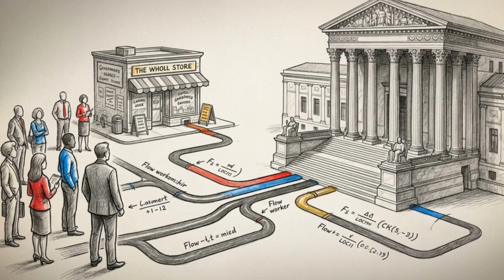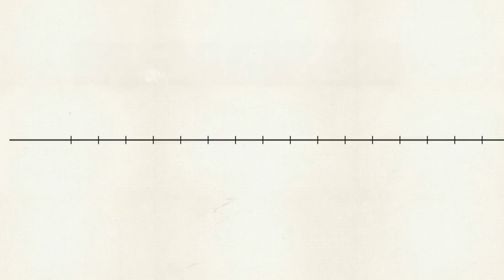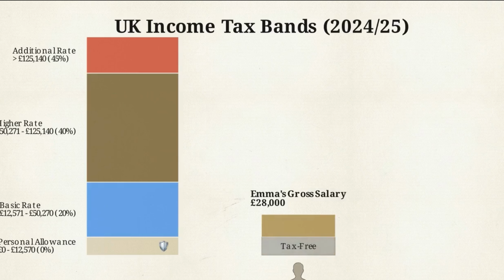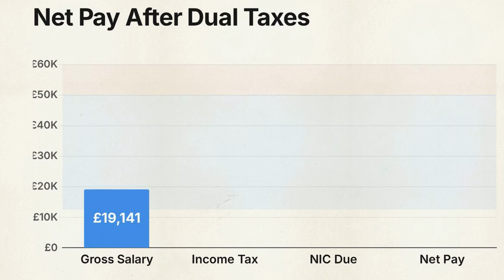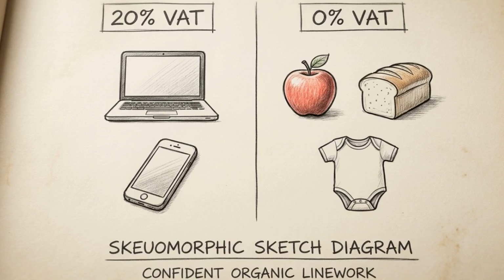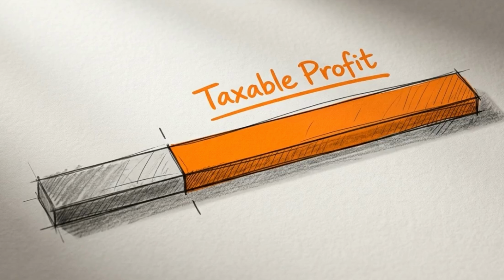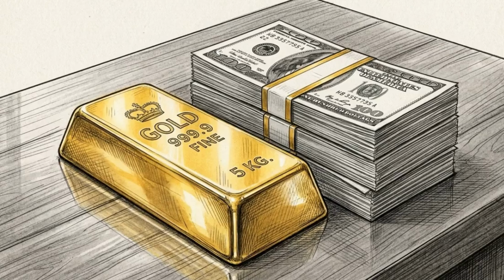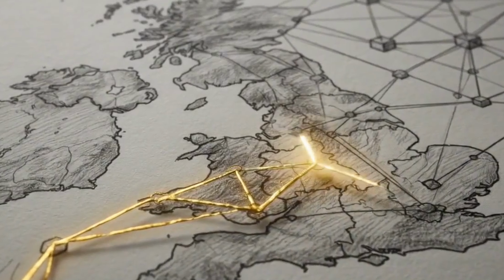Explaining Basic Taxes you should know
Tax isn't just "money the government takes."
It's a system, and once you understand it, everything clicks.

Every time you earn, spend, or sell something, different taxes apply, each with their own rates, thresholds, and rules. Most people never learn how they actually work. This video changes that.

We break down the 4 main types of UK tax from absolute scratch, no assumed knowledge, just clear explanations with real worked examples.

You'll learn:

Why the UK uses a progressive tax system and what that actually means
How Income Tax bands work (and why earning more doesn't mean ALL your income is taxed higher)
The Personal Allowance trap above £100,000 that creates a hidden 60% tax rate
How National Insurance differs from Income Tax, and what it actually funds
How to calculate your exact take-home pay step by step

What VAT is, the three rates, and the divide-by-6 shortcut examiners love

Why VAT is considered a regressive tax while Income Tax is progressive

What Capital Gains Tax is and when you actually owe it

The difference between realised and unrealised gains

How ISAs can shelter your investments from tax, permanently

How all 4 taxes hit your money in a single day

Chapters:
0:00 What is tax and why do we pay it?
1:23 Income Tax explained.
3:07 National Insurance (NICs)
4:21 VAT (Value Added Tax)
5:30 Capital Gains Tax (CGT)
6:58 How all 4 taxes interact

This video is for informational and educational purposes only. It is not intended to replace professional financial or tax advice. Always consult a qualified professional regarding your specific tax situation. Tax rates and allowances referenced are for the 2024/25 tax year and may change.